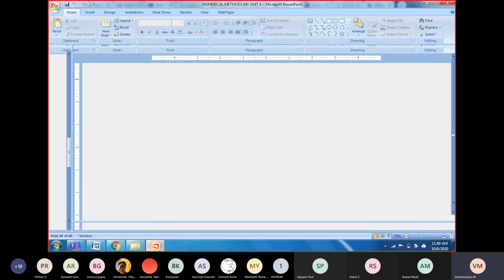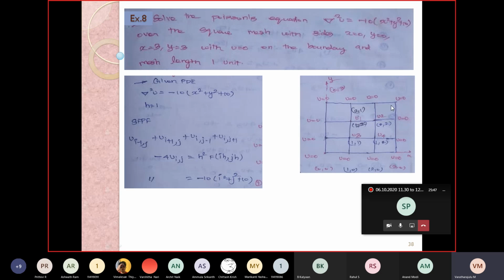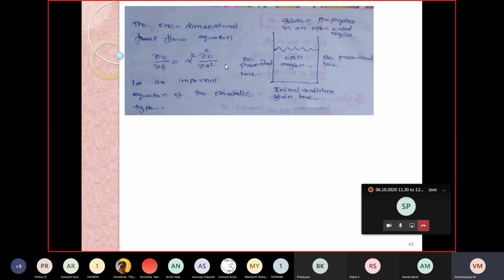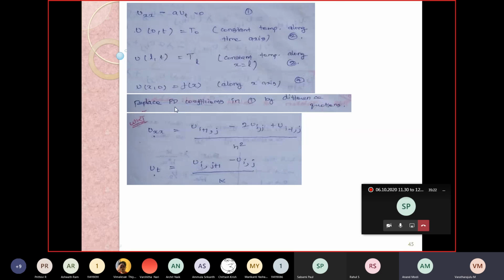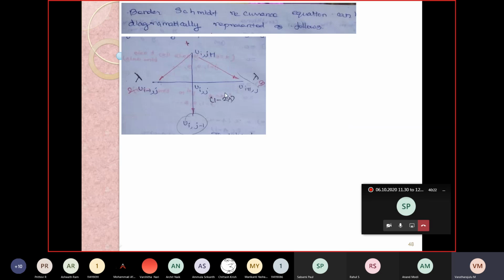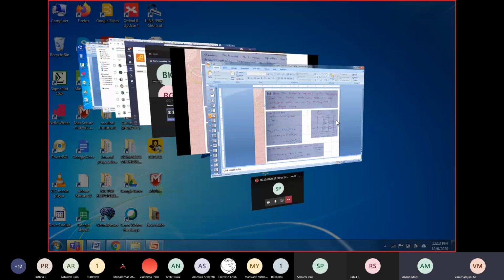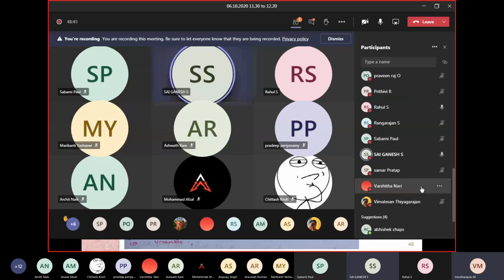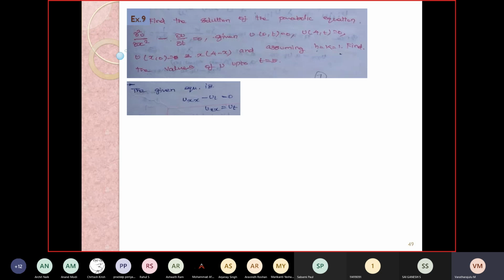06.10.2020 Schmidt, Bender Schmidt relation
Parabolic equation: Derivation of Schmidt, Bender Schmidt relation for finding the unknown in the time axis